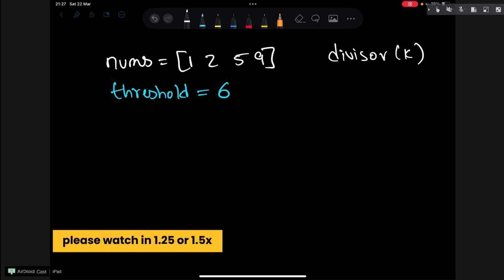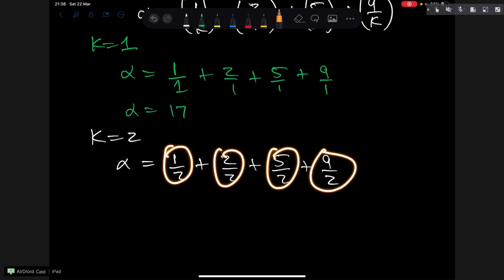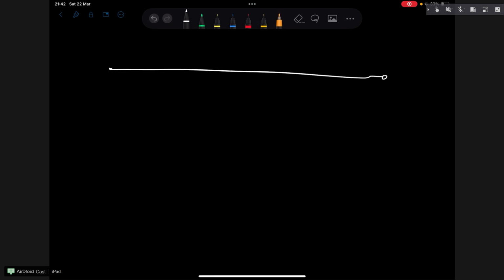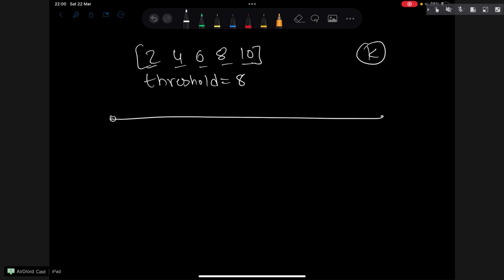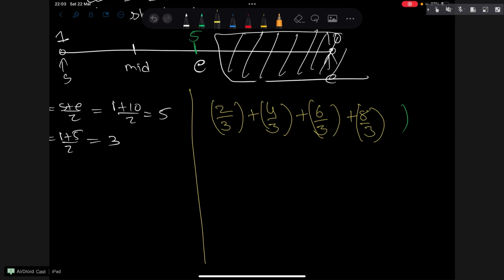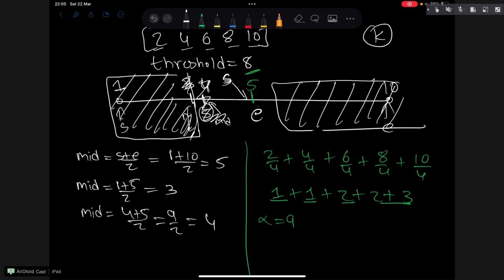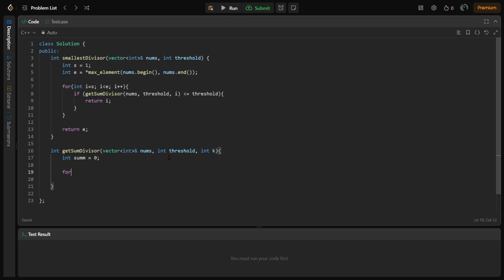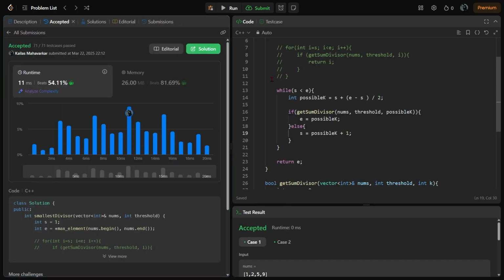1283. Find the Smallest Divisor Given a Threshold | Binary Search on Answer 🧙‍♂️ | Video 16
I will do codewalk on how to implement leetcode 1283. Find the Smallest Divisor Given a Threshold

Chapters:
0:00 - Introduction
00:50 - Dry run Example 1
06:32 - Dry run Example 1
12:00 - Coding Part